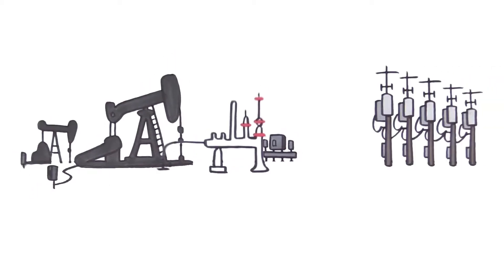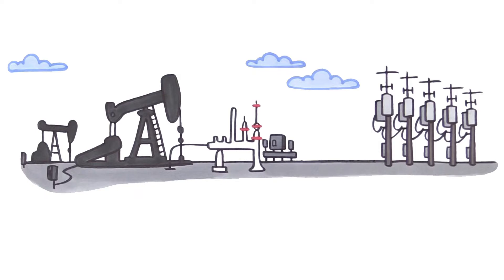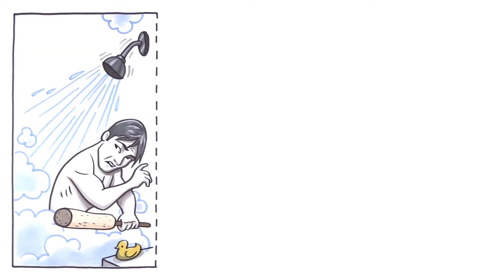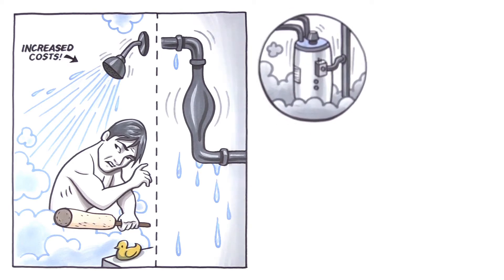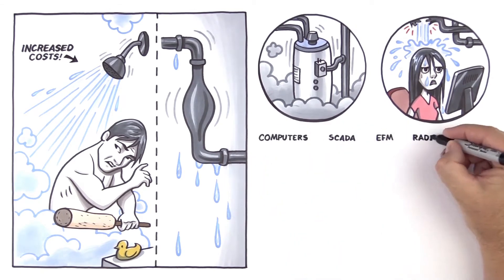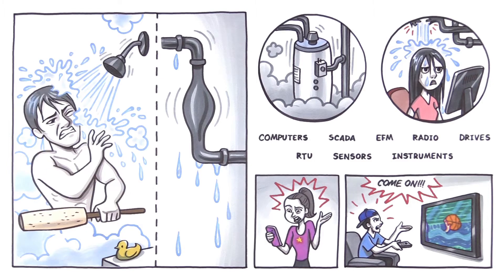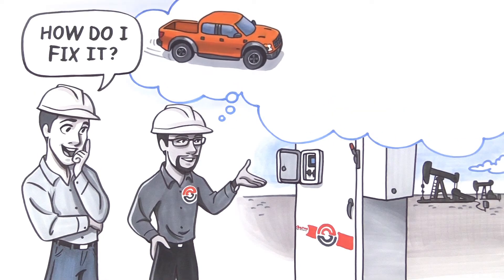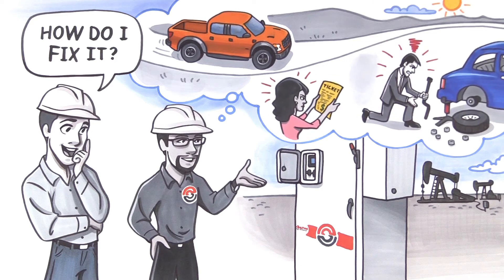How to Reduce Electrical Harmonic Distortion in the Oilfield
Electrical harmonics are a big problem in the oilfield. Every device connected to the grid is susceptible to harmonic interference and low power quality. Worse, harmonic distortions do not discriminate between residential and industrial users.

Solving harmonics in the oilfield is critical to protect both your production and your equipment. It also helps to improve power quality for everyone on the grid. We’ve created a short video to explore harmonics and a cost-effective way for you to do something about it. SPOC Automation's active front end variable frequency drives help to mitigate the effects of harmonics.